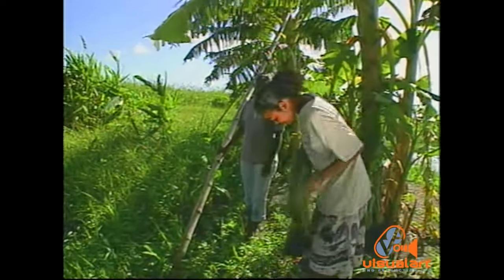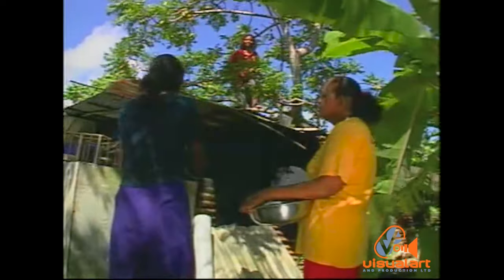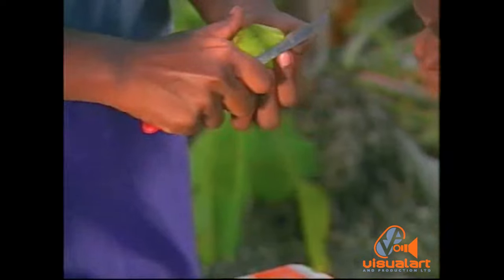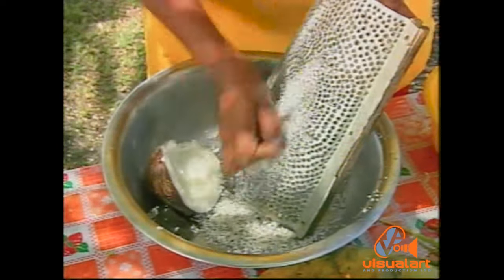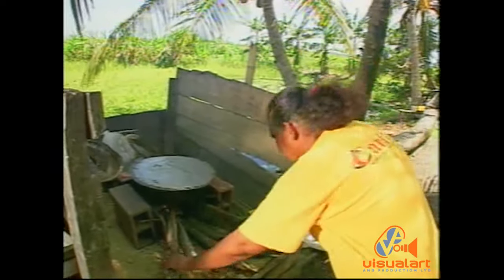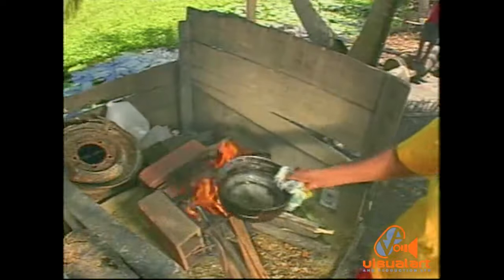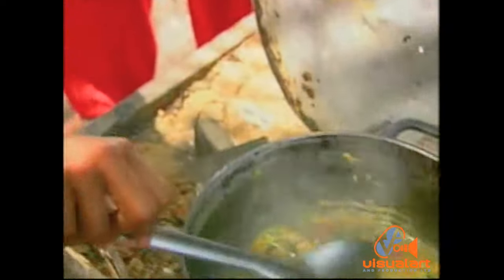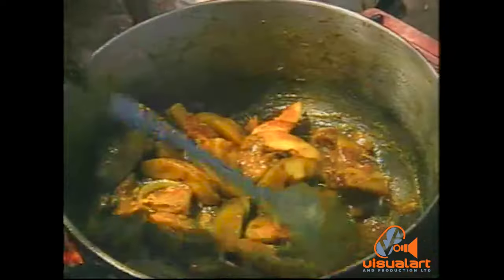Caribbean Cooking - Conch & Cascadura - VA (2003)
Conch & Cascadura in the village of Kernahan.
Director - Clifford Seedansingh..
Cinematography - Leroy Smart...Marc Loregnard...Rodney Ghany
Production Crew - Ryan Gomez- Burke...Lester Moses...Richard Chin...Daniel Duff...Lindsay Wood...Issa Rafique...Cedric Smart...
Editors - Cliff Seedansingh...Daniel Duff...Aaron Boodoosingh...
Script - Abigail Chin...
Presenter - Leasel Rovedas